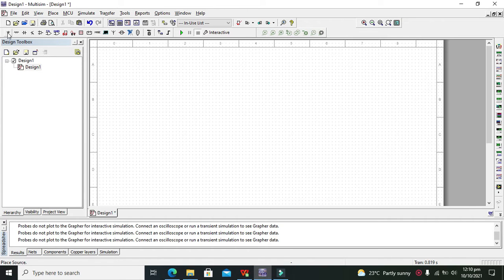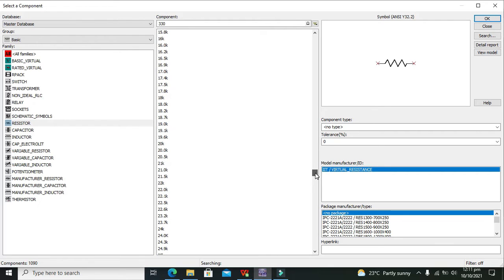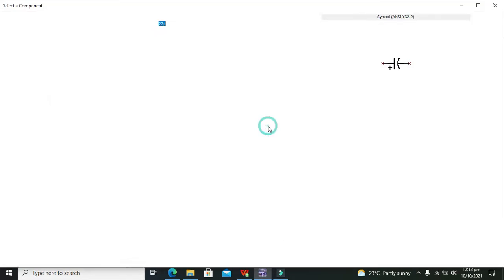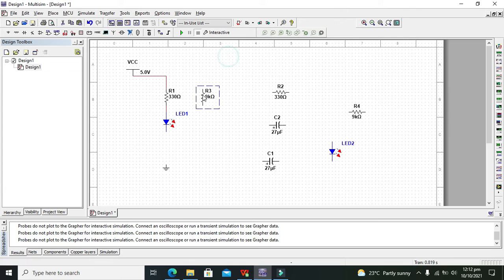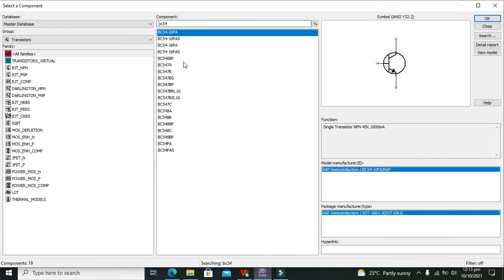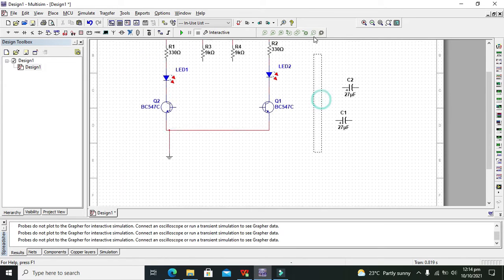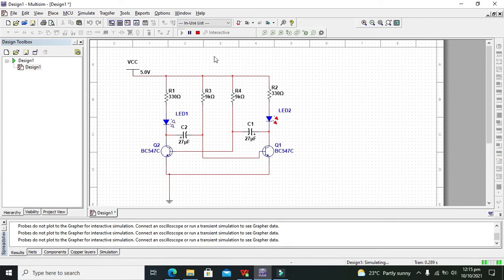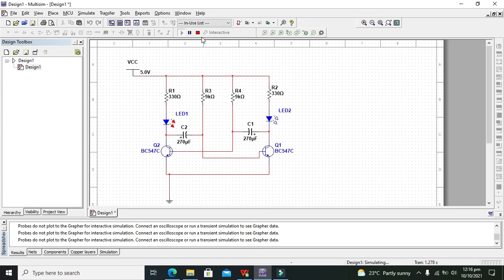leds flasher with transistors in multisim | simulation of leds flasher with transistor in multisim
1. Leds flasher with transistor in multisim.
2. Leds blinker with transistor in multisim.
3. Simulation of leds flasher with transistor in multisim.